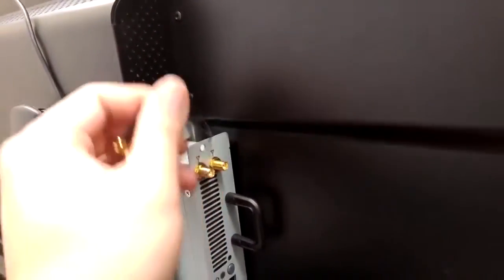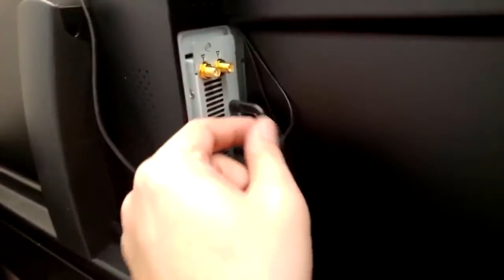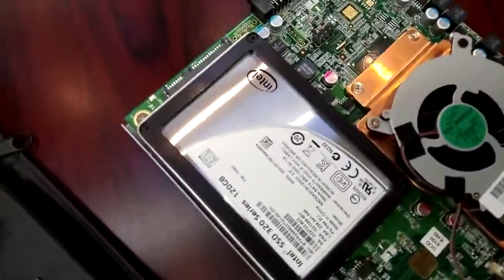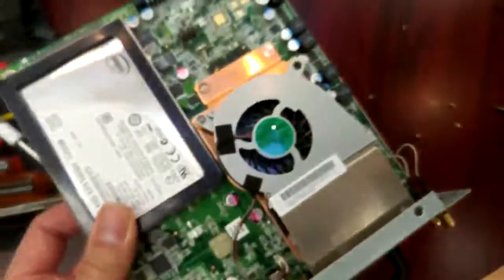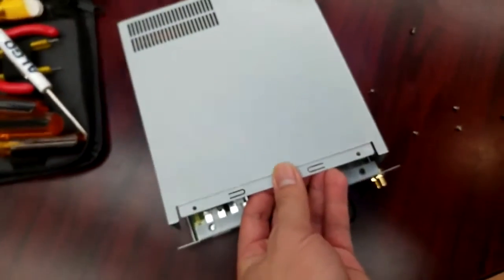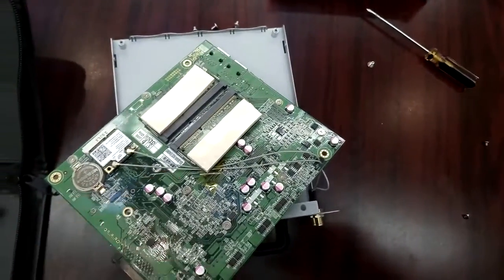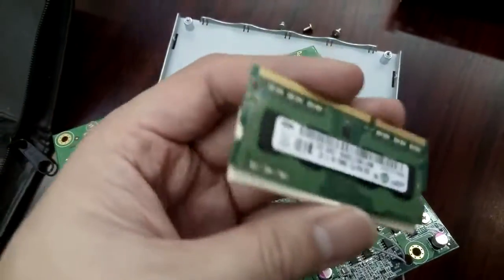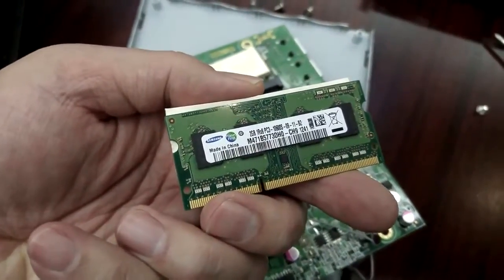How to add RAM memory or change hard drive in Mondopad Infocus 5520